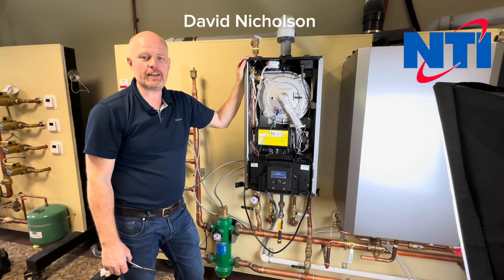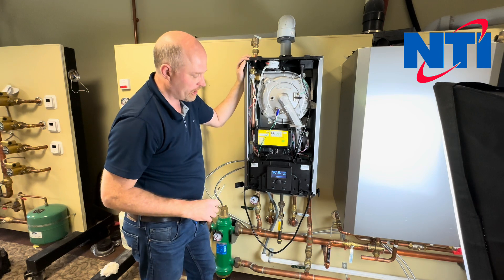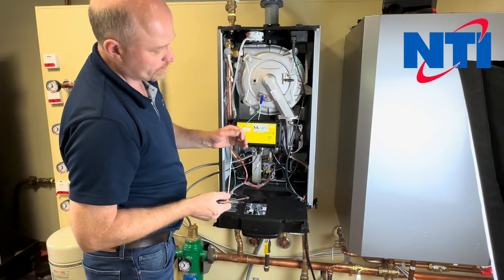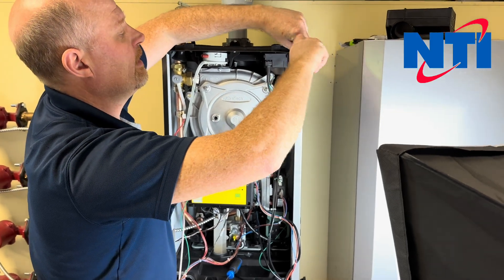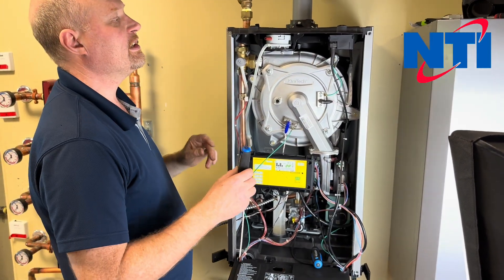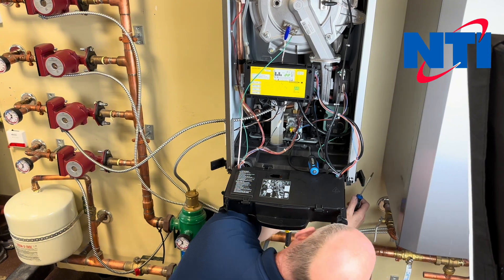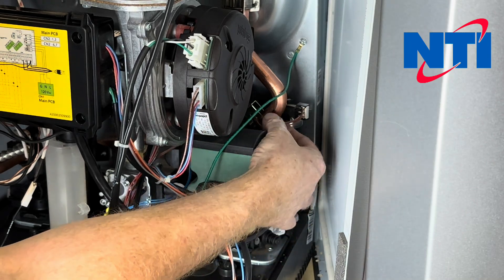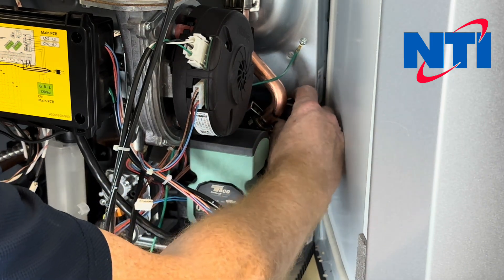NTI Boilers - Replacing the Water Pressure Switch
In this video David walks you through the process of replacing the Water Pressure Switch.